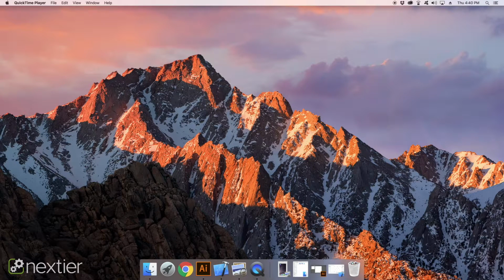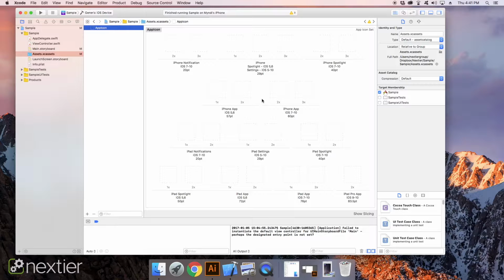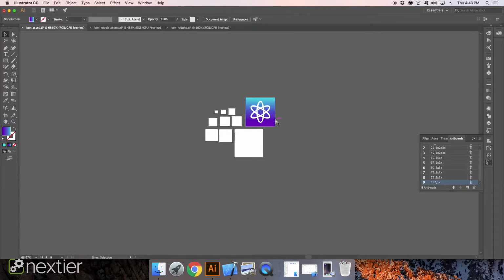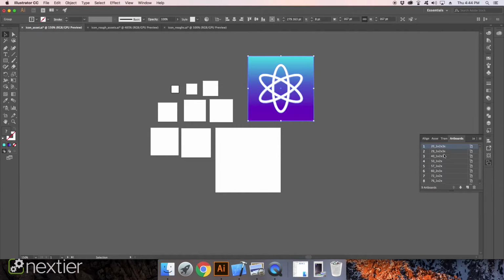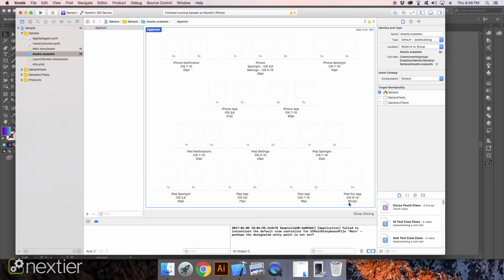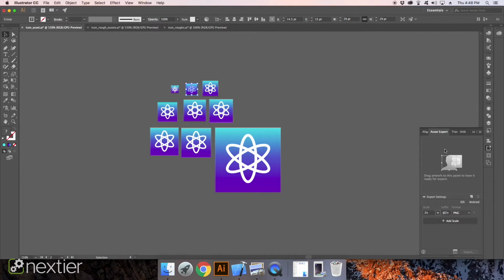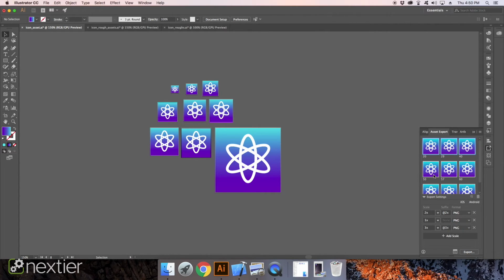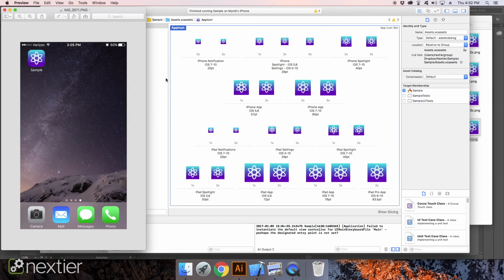Xcode Tutorial: How to Import App Icons from Illustrator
With Xcode's strict upload guidelines, uploading app icons can be time consuming and frustrating. Download the template and follow along as we export your Illustrator file into a compatible .png file for Xcode. App icons will be compatible with all iOS devices and software versions.